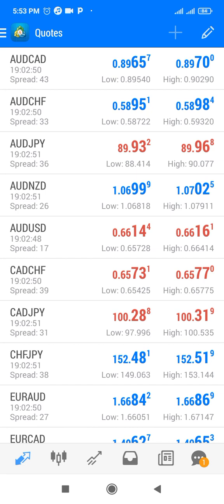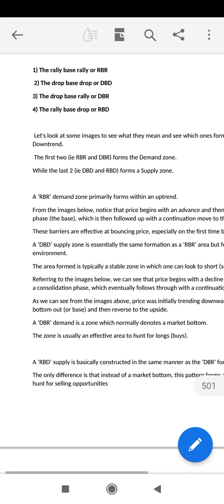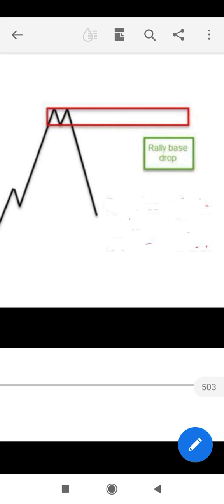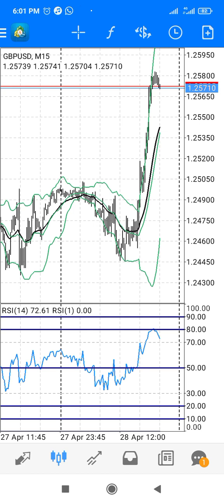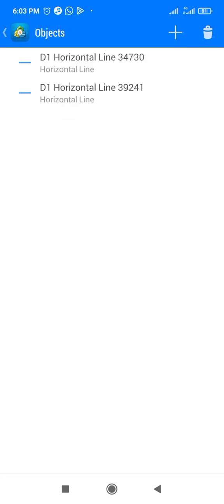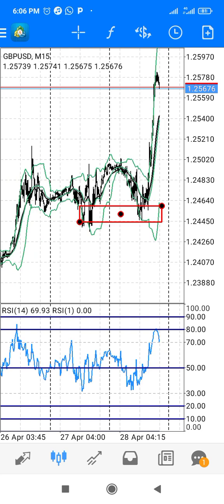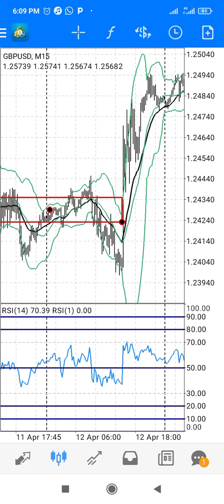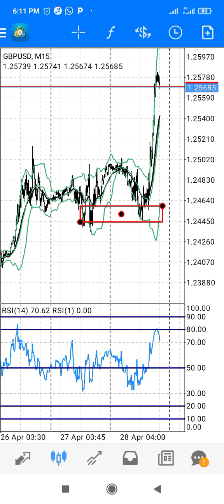Demand and Supply in Forex by Blessing Mark